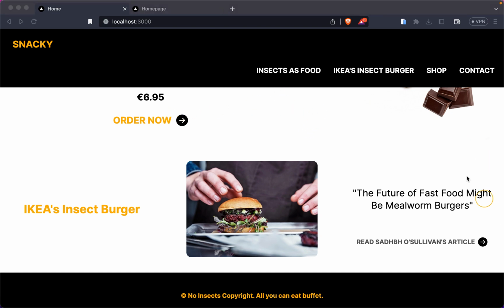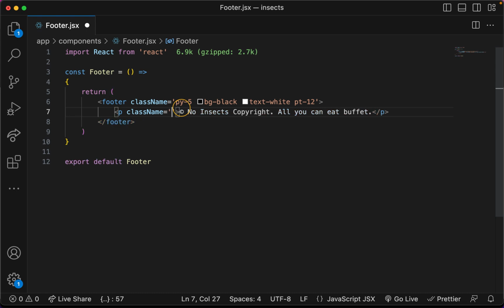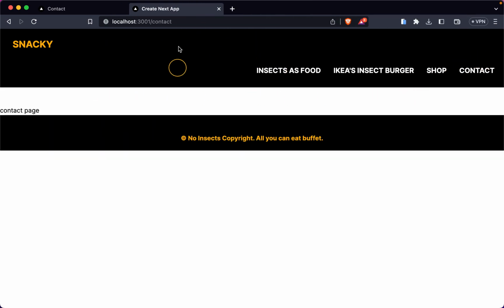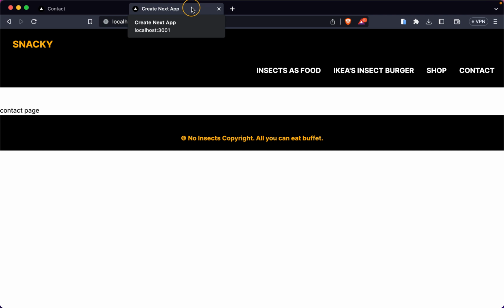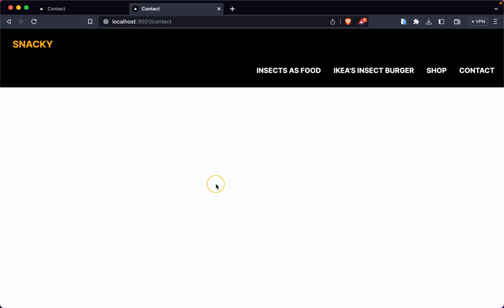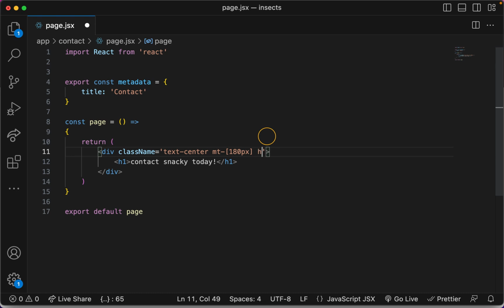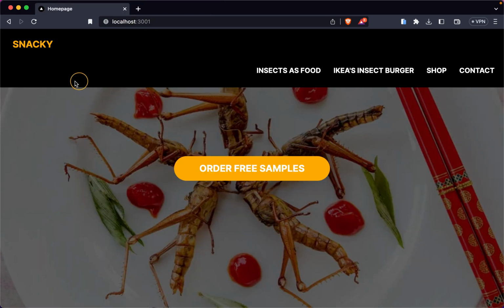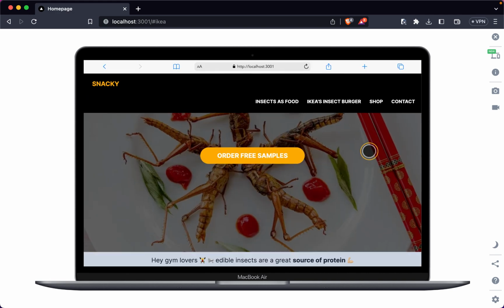Next JS 13 Project: Build the Footer component & tips - VIDEO 5 / 5 - FULL SOURCE CODE BELOW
Hey...

Yes, I know. It was a long process to get to this point, but this is the reality.
This is not the only way nor even the best way of doing thinks in Next JS but it's my way. I really hope I could teach you guys something because while teaching I am for sure improving my knowledge on these matters.

Now jump inside VSCODE and start playing  with this code. Add pages and content using CSS GRID and FLEXBOX. Try to store the images inside your public folder and call them from there instead of using the URL's like I am doing. Maybe create more components. I don't know. Play with the code.
This was what I did in order to create this project and teach it to you!

If you enjoyed these videos leave me a like or become one sub of this channel.

1. Download the folder.
2. Unzip the folder.
3. Drag it inside VSCODE.
4. Run "npm i" inside the console to install the node modules folder that I deleted in order to create a smaller file size.
5. Run "npm run dev".
6. Check your Localhost.
7. Play with my code. Check everything bit by bit and make CHANGES.
8. Have fun and let me know what you think!